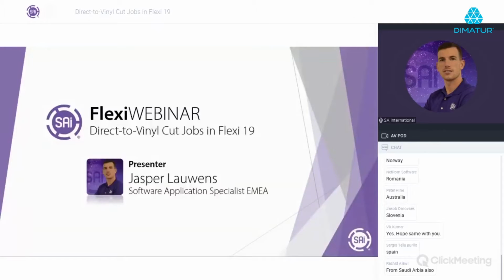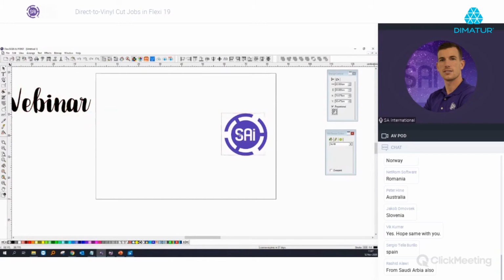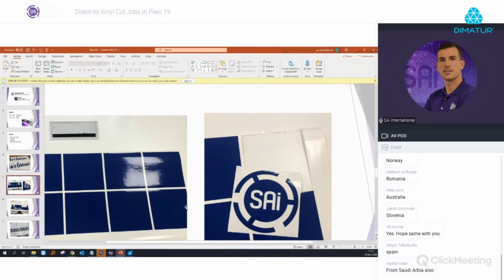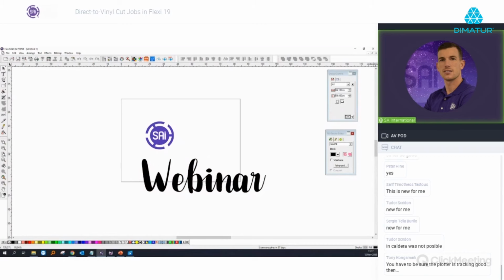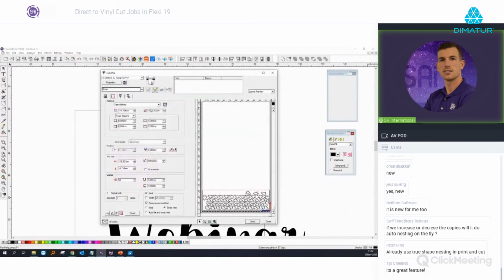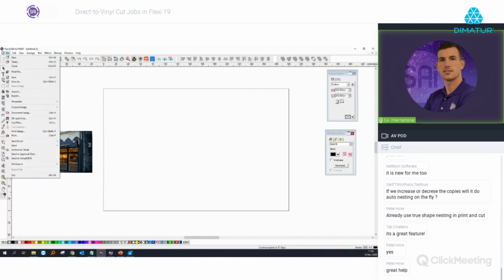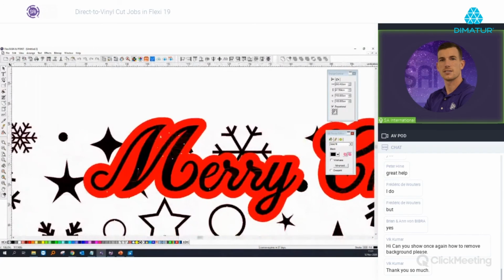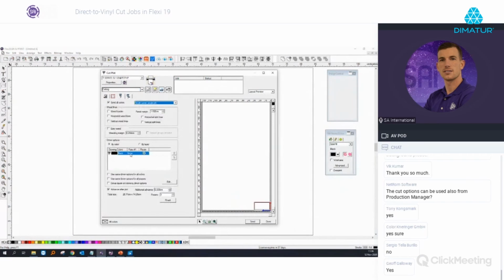Dimatur – SAi - Flexi19 - Direct-to-Vinyl Cut Jobs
Jasper Lauwens da SAi, explica-lhe como utilizar a função Direct-to-Vynil Cut Jobs do software Flexi 19.